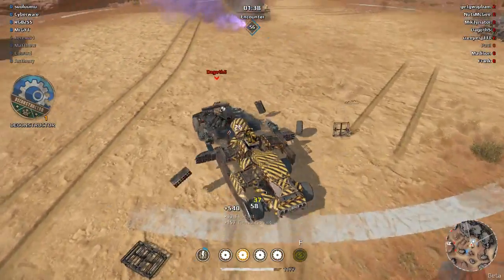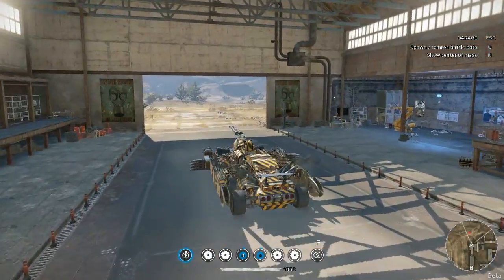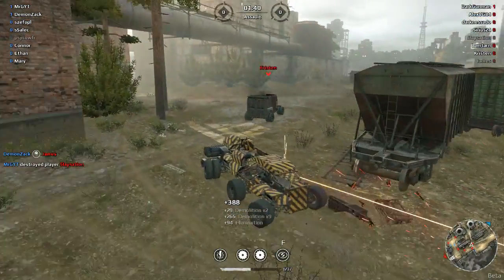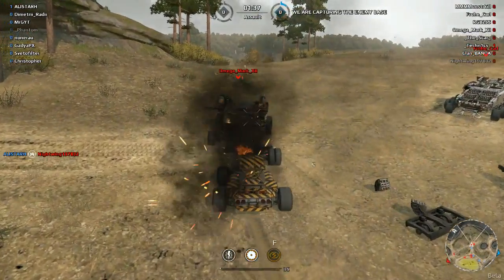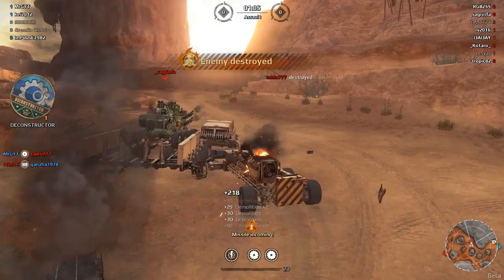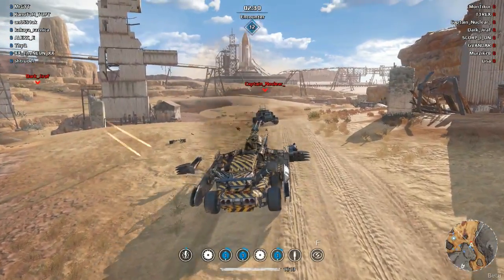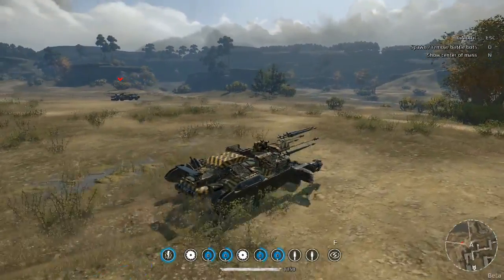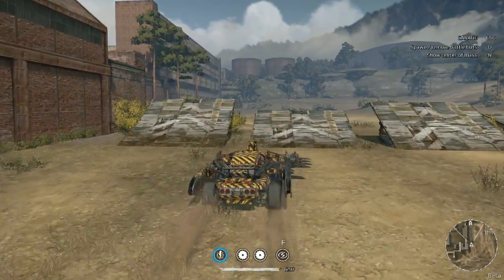Crossout -- Dual Harvester Cloaked Boomstick build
In this episode of Mr. G Plays Crossout we try our hands at a melee for a second time and this time with two harvesters.  Harvesters are a huge step up from other melee weapons guys.  Watch and see what I'm talking about. They also pair really nicely with Lancelots (explosive spears).

The Melee Build:

Quantum Cab
2x Harvesters
2x Lancelots
2x Auger
Gas Generator
Chameleon Mk 2
V8 Engine